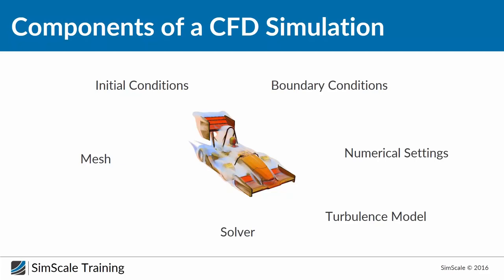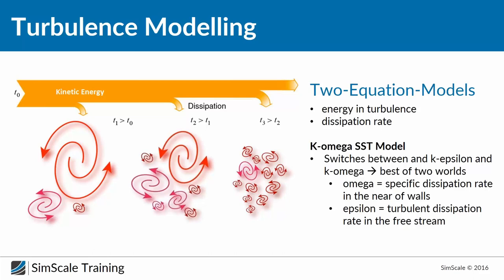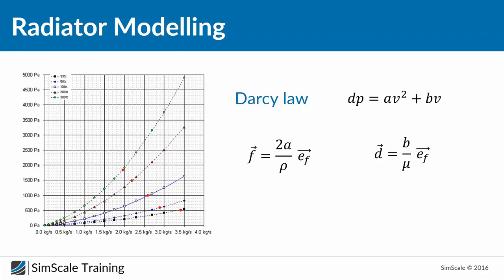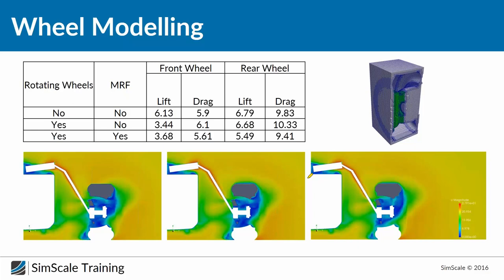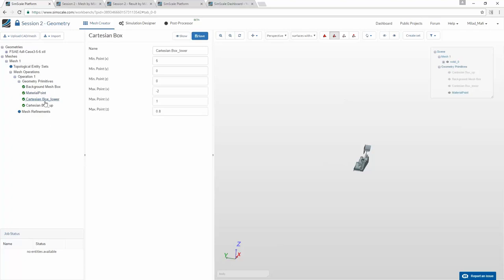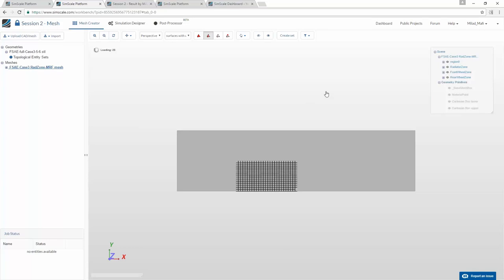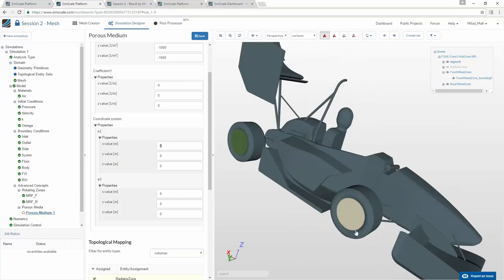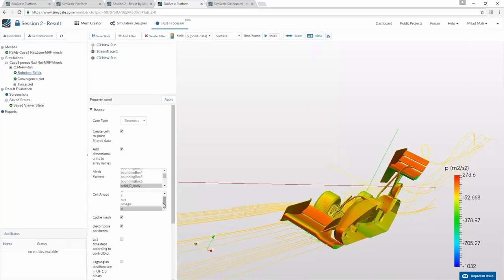Formula Student / Formula SAE Workshop: Complete Car Aerodynamics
Are you interested in the application of CFD in Formula Student and Formula SAE? Would you like to learn how to develop a car design using revolutionary cloud-based simulation software?

In this session, you will build on the knowledge acquired during the first session. You will learn about the fundamental concepts of Computational Fluid Dynamics and how to create a full car aerodynamics simulation.

(01:35) Agenda
(05:40) Advanced CFD Modelling
(11:06) Turbulence Modelling
(21:24) Wall Modelling
(28:55) Radiator Modelling
(37:06) Wheel Modelling
(44:28) Live Demo
(01:18:52) Wrap-up & Homework Assignment